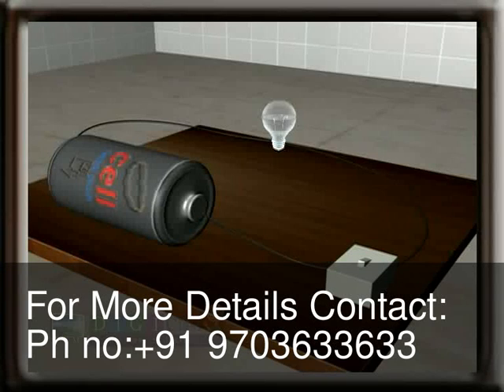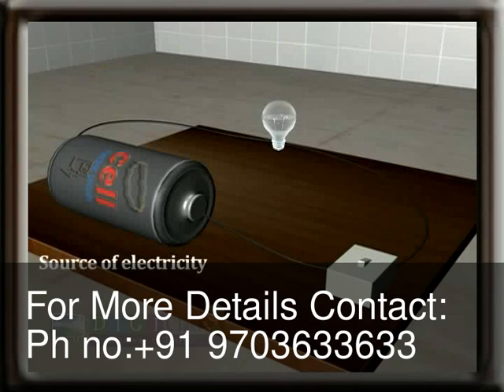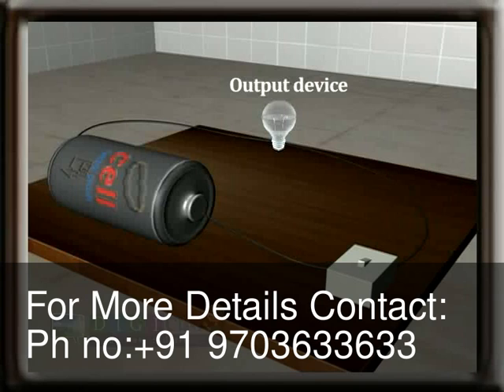Digi Class 6th General Science How do the things work